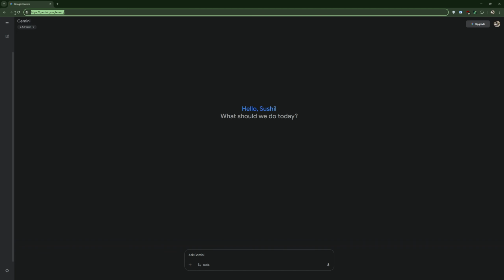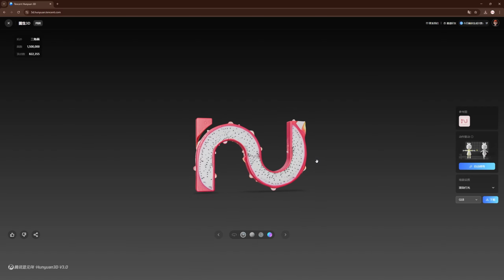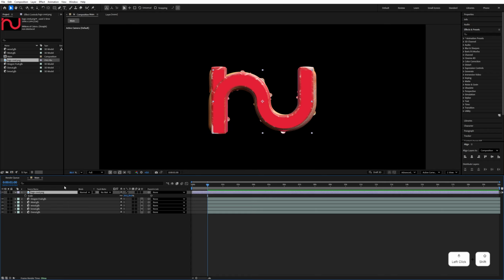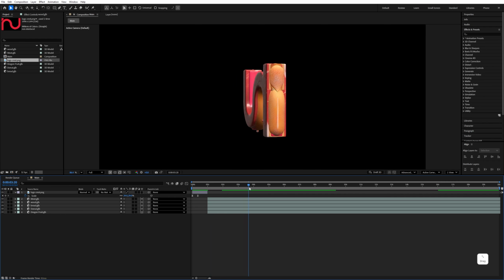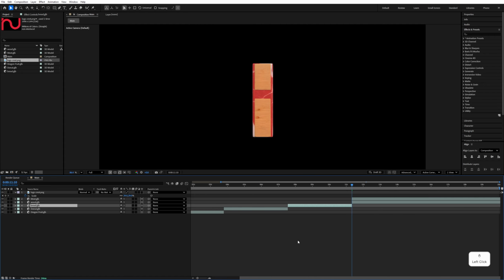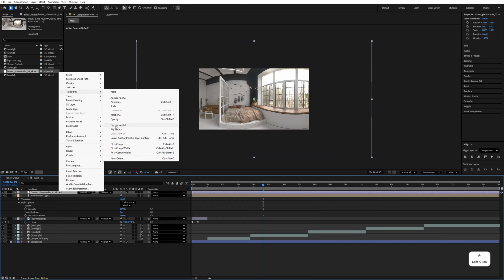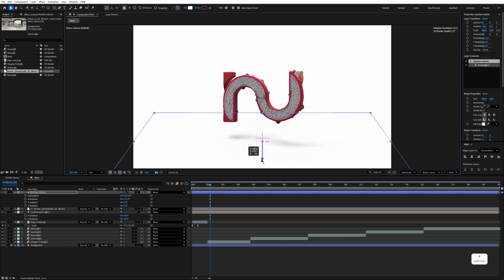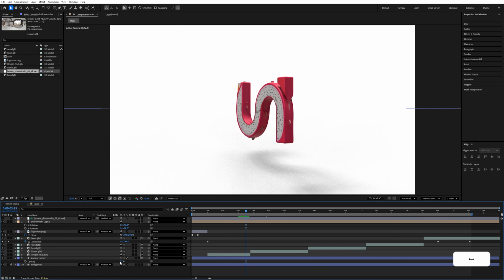Turn Any Logo into 3D Animation in After Effects — Step-by-Step!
Learn how to transform a simple 2D logo into a realistic 3D animation using AI tools and Adobe After Effects — all without any third-party plugins or 3D software!
In this step-by-step tutorial, I’ll walk you through the entire process — from generating the detailed 3D texture using AI to animating it perfectly inside After Effects.

💡 Whether you’re a beginner or a motion designer looking to upgrade your workflow, this method will help you achieve stunning, professional results with minimal effort.

🧠 What You’ll Learn:

How to generate hyper-realistic textures using AI

Converting a flat 2D logo into 3D

Lighting and rendering tricks inside After Effects

Smooth animation techniques for logo motion

🧩 Chapters:

0:00 – Final Output
0:18 – Intro
0:40 – AI Texture Creation (Gemini)
1:17 – 3D Modeling (GLB File)
1:57 – Animation in After Effects
5:47 – Lighting & Shadows
8:21 – Outro & Download Info